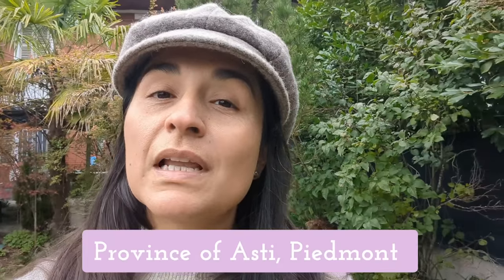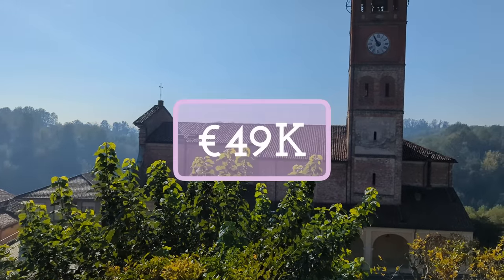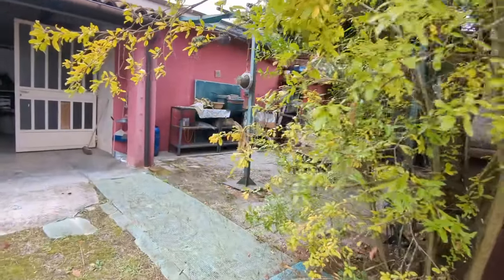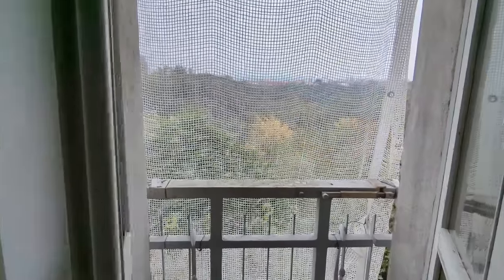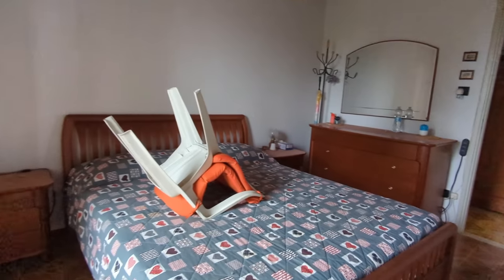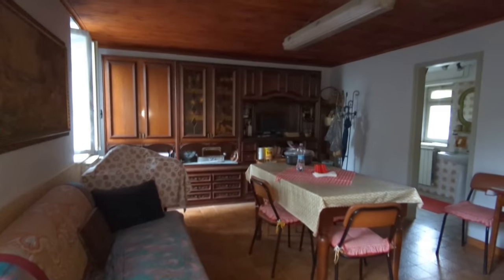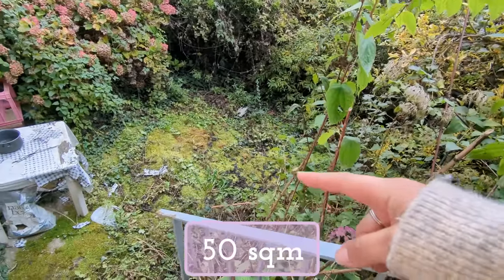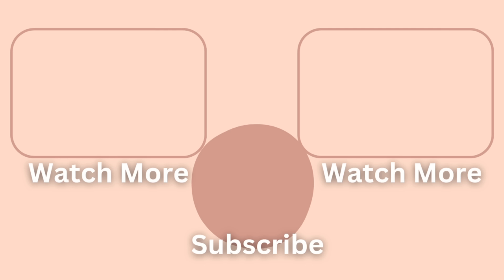Italian House. What 50K Can Buy You in ITALY. SOUTH ITALY PRICE IN THE NORTH OF ITALY!!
HOME FOR SALE in ITALY in the Breathtaking Region of Piedmont Piemonte in the North of Italy.
Habitable Home with Gardens and Views ready for you to make your mark!

⚠️This home is no longer available ⚠️

If you would like to support us but don't like monthly subscriptions, you could use PayPal

(ROSSINNI WITH TWO Ns and TWO Ss)

⚠️IF YOU ARE INTERESTED ON THIS PROPERTY OR WOULD LIKE FURTHER INFORMATION FROM THE LISTING AGENT, PLEASE SEND US AN EMAIL WITH YOUR FULL NAME AS WELL AS THE COUNTRY YOU ARE WRTITNG FROM AND WE'LL BE HAPPY TO PUT YOU IN TOUCH WITH THE REALTOR.

👉PLEASE ENSURE YOU STATE THE LOCATION OF THE HOME (TOWN) AS WELL AS THE PRICE.

We are not real estate agents, nor are we intermediaries.